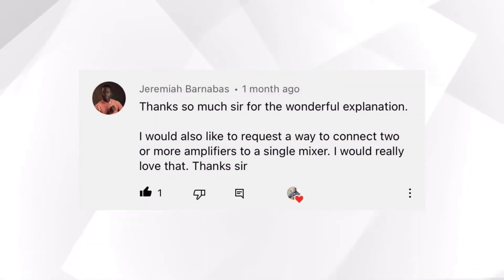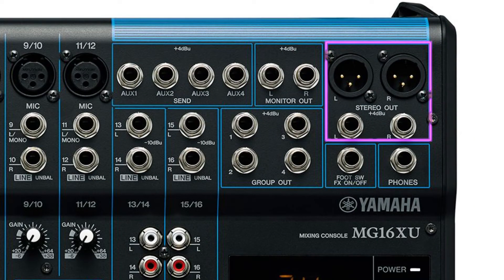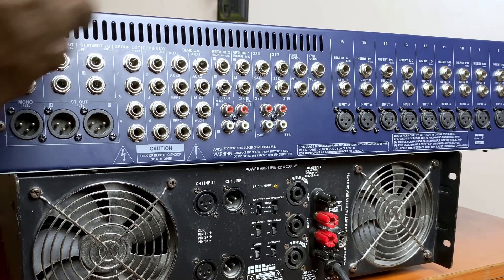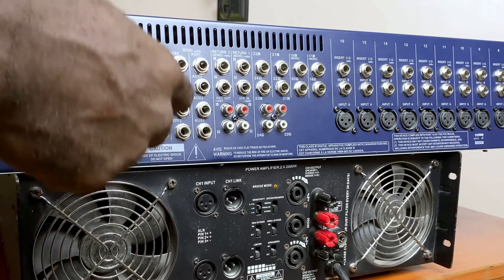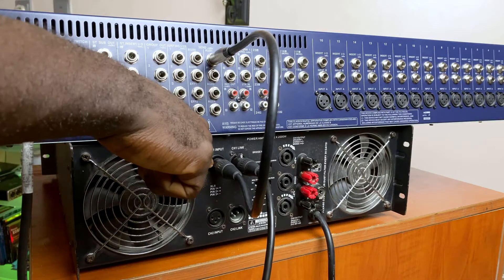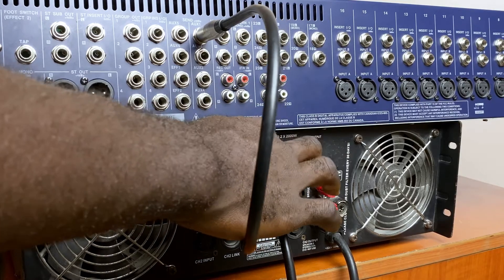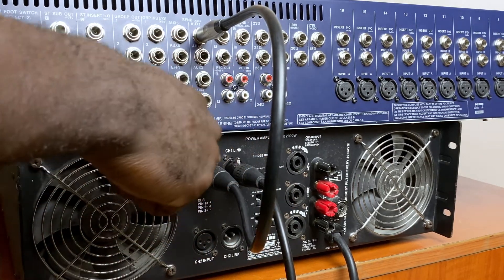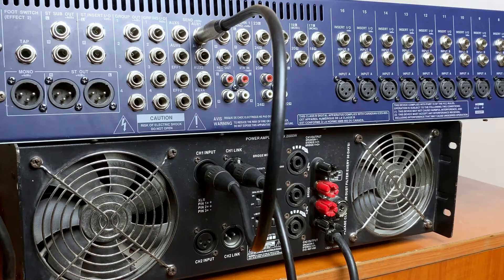How to Connect Multiple Amplfiers to a Single Mixer Output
This video details connecting multiple power amplifiers to a single output bus on a mixing console.
The process is broken into two methods, giving a detailed explanation and illustrating how to go about them.